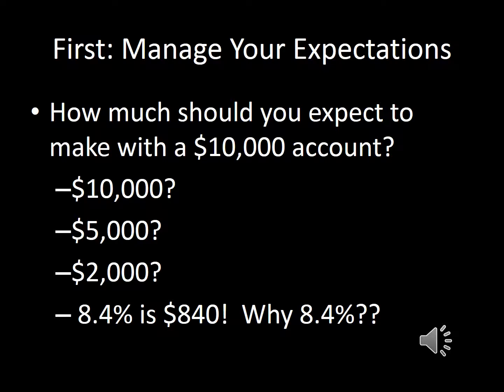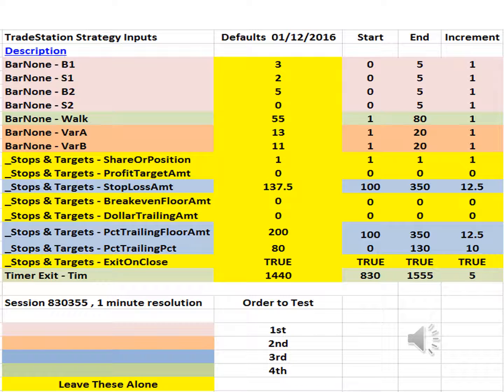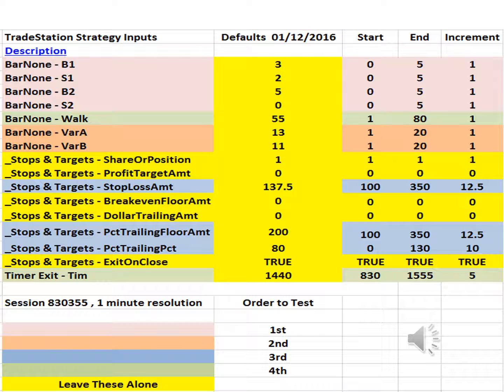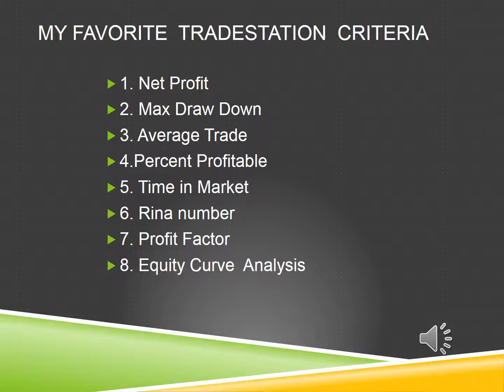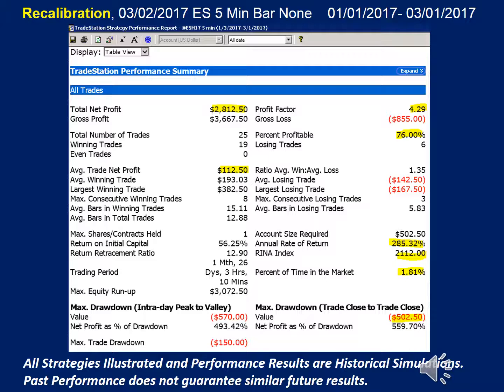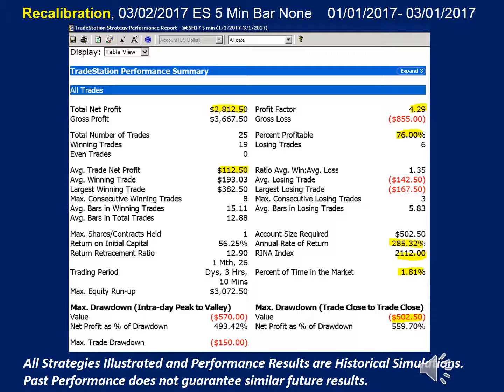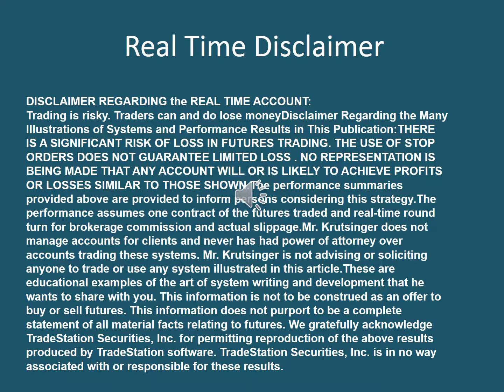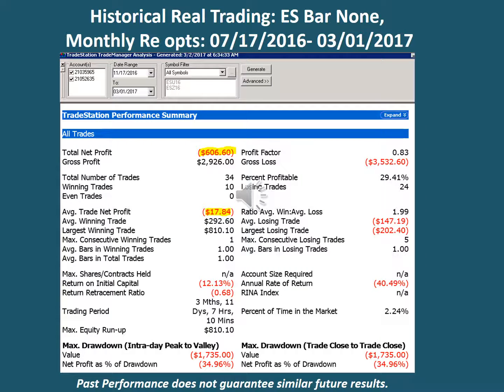03012017 BarNone ES Recalibration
Any client who wishes us to receive the tsws and/or pdf via email OR TeamViewer , please contact us at: or call us at to discuss the pdf or to get a FREE 14 day trial of any strategy installed on your TradeStation via TeamViewer.

Joe Krutsinger, CEO
Fully Automated Trading, Inc.